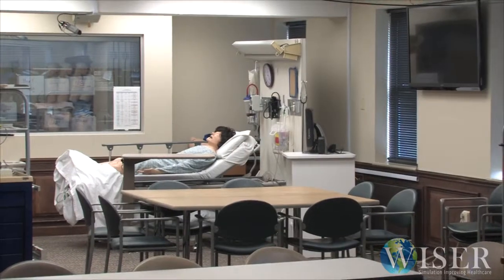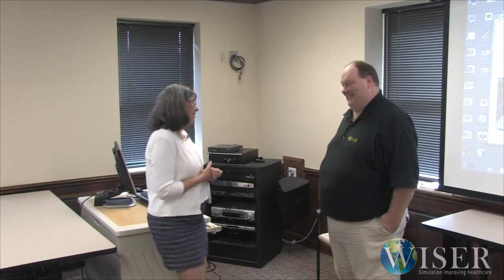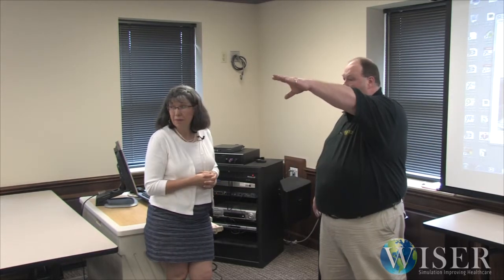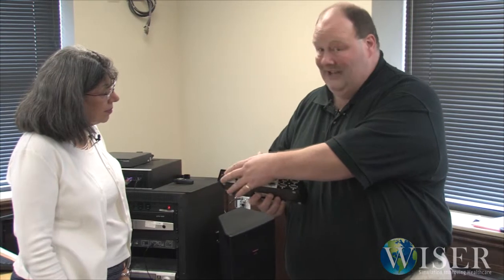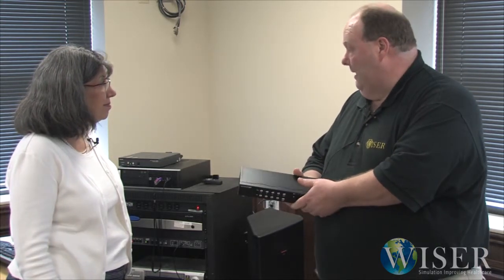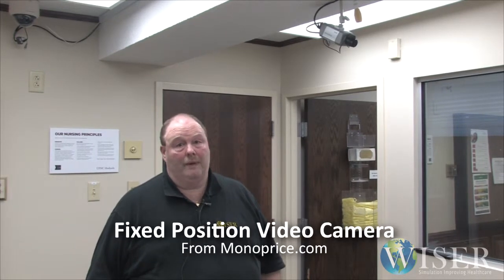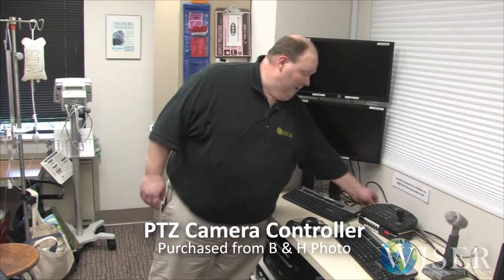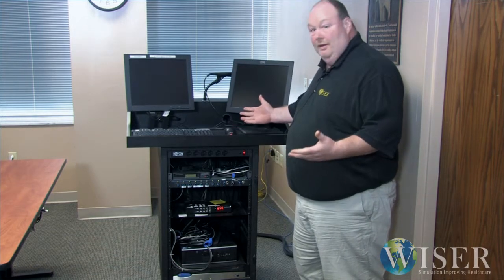Audio-Visual Solutions on a Budget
Jim Christman talks with Nicolette Minini about affordable solutions to address her A-V needs at her simulation center.